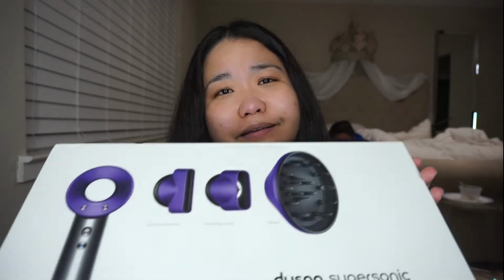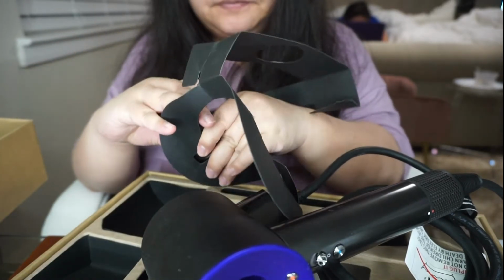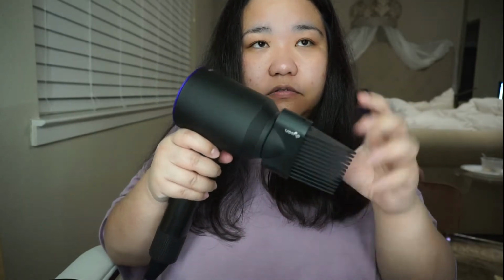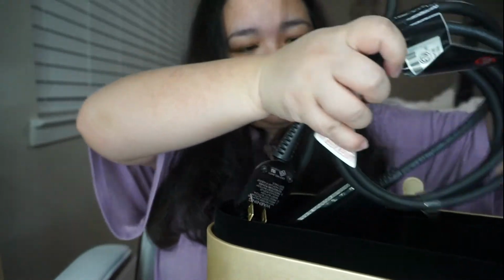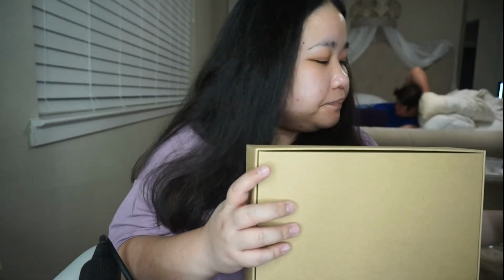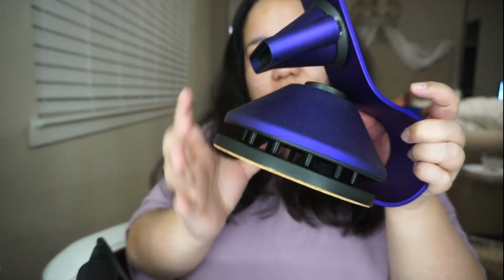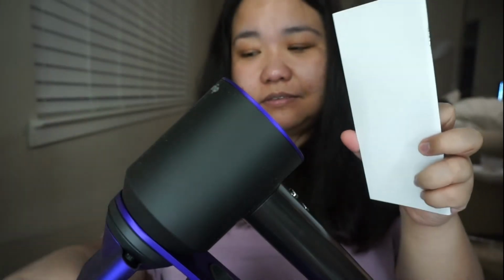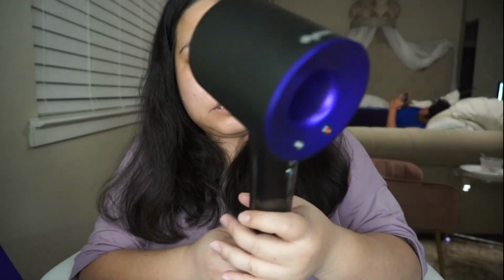DYSON SUPERSONIC Unboxing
Hi lovelies,
Finally able to buy the Dyson supersonic last year during the sales, took a while to film this video.